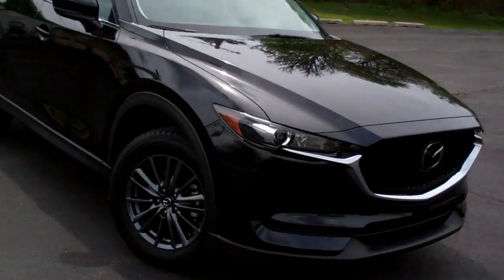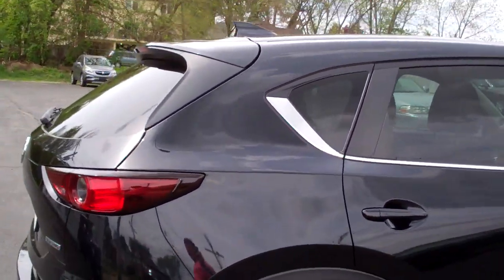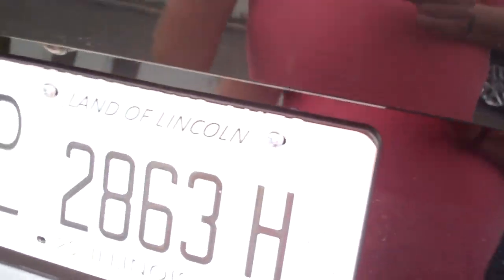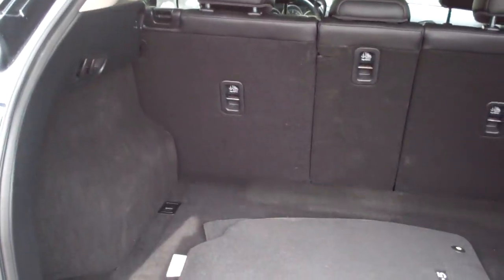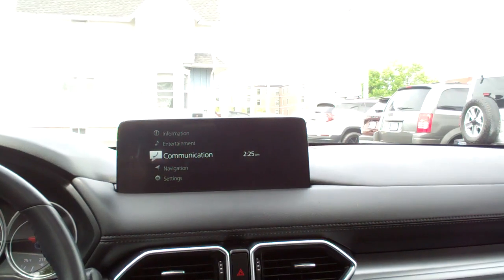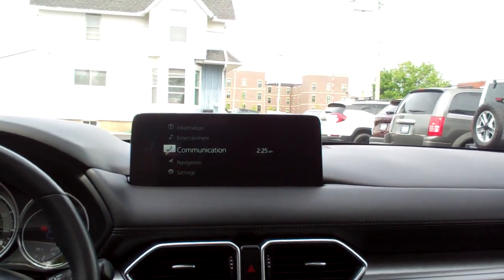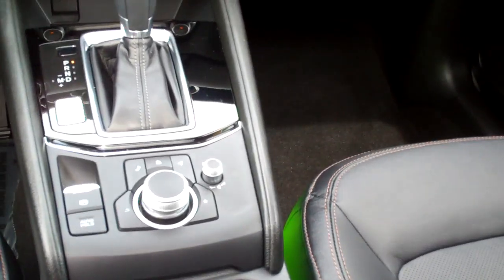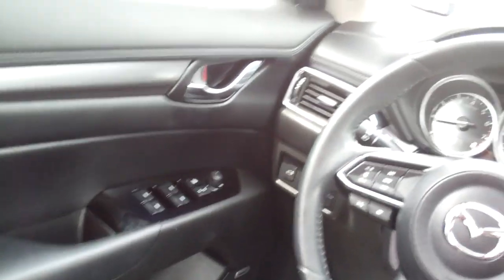2021 Mazda CX 5 DeKalb IL Near Sycamore IL